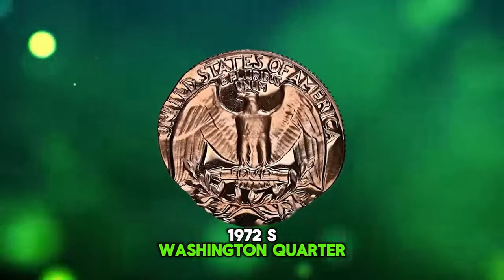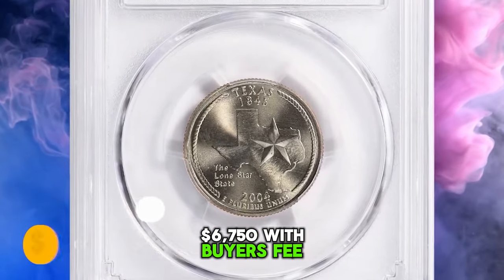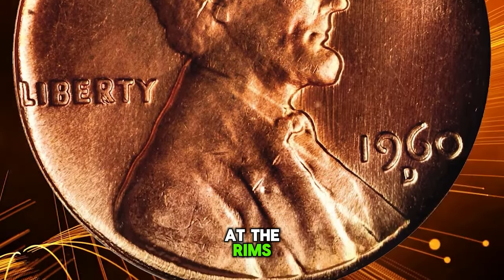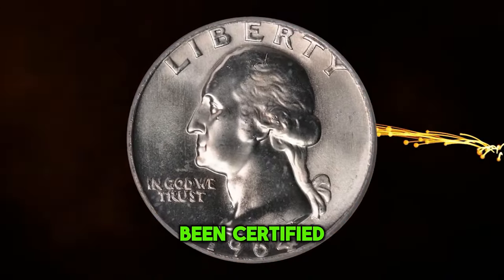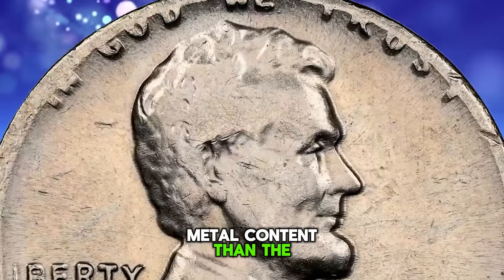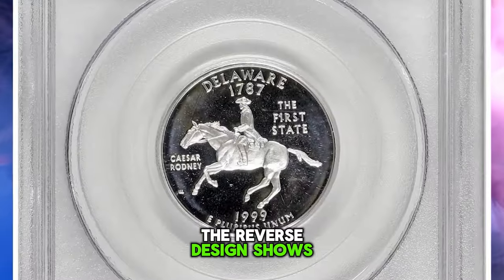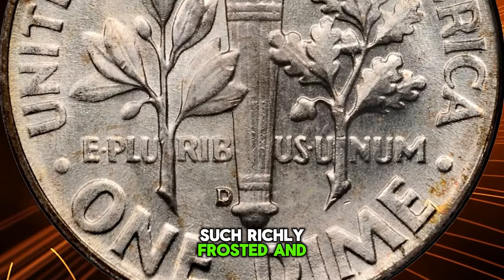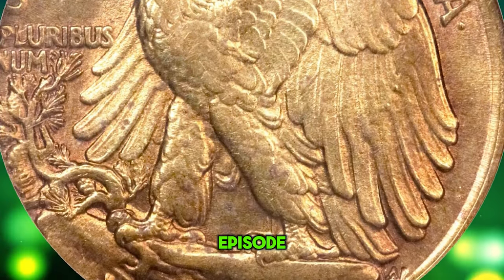Do You Know What Your RARE COINS are Really WORTH?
Curious about the value of your rare coins? Watch this video to learn how to determine the worth of your coin collection.